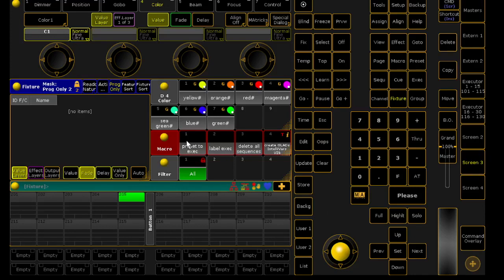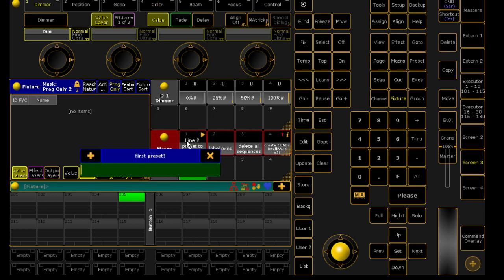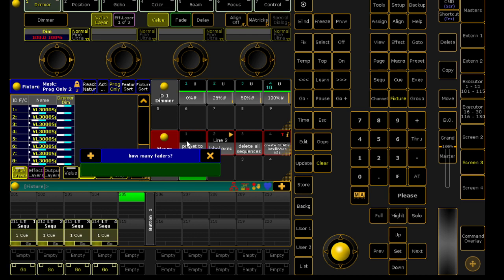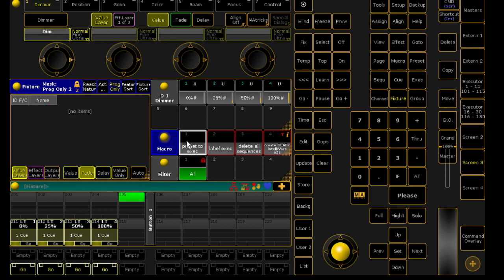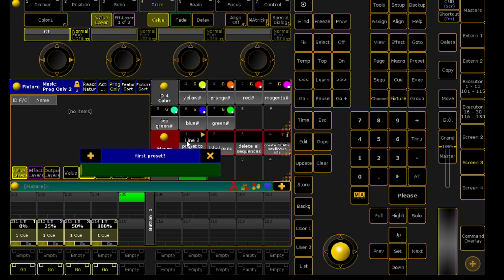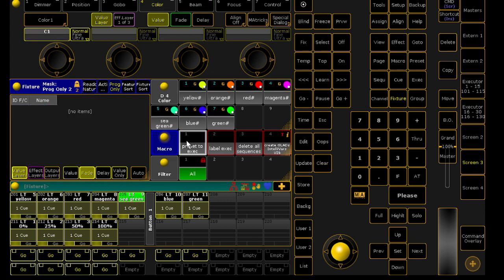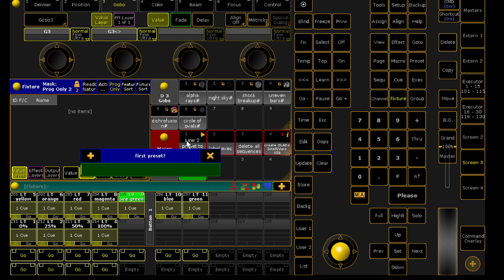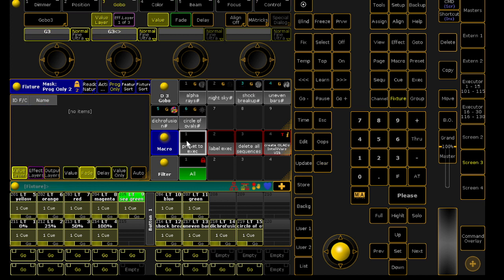Creating and labeling executors from presets. Macros in the comments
These 2 macros use intellivar, which can be found in Intellivar were created by Andreas Glad